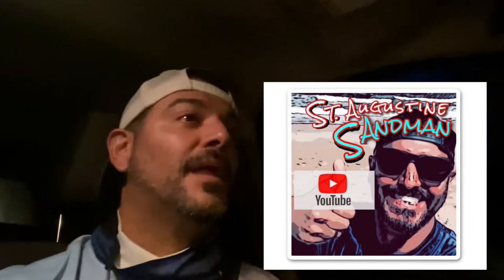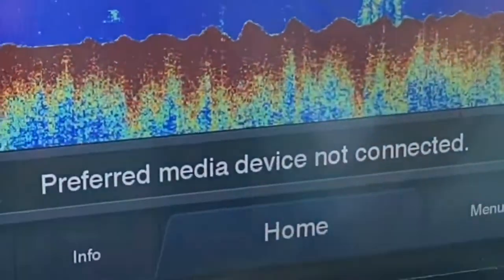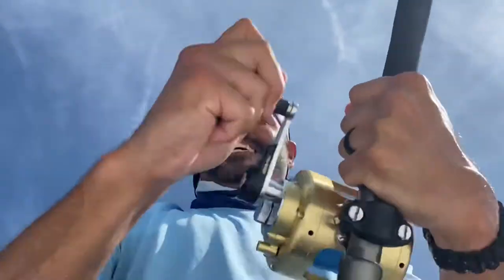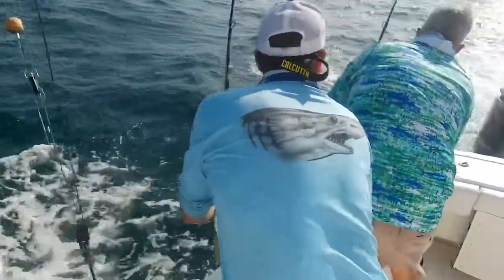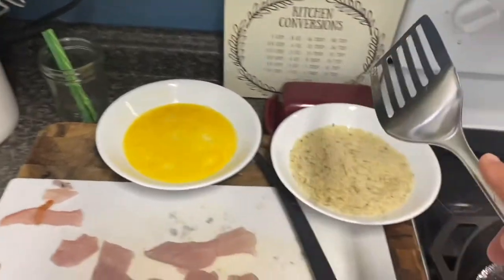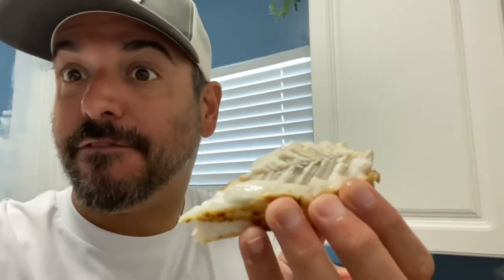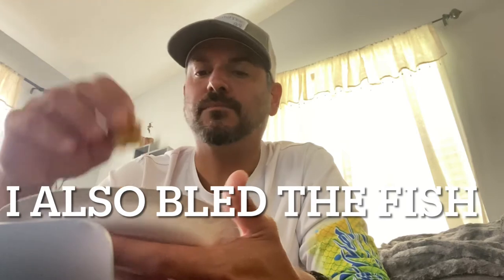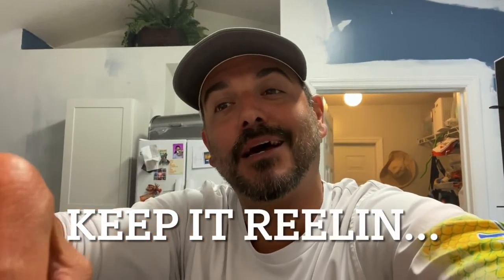Which LURE WORKS? I COOKED a NEW FISH SPECIES. *Taste test*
Ballyhoo & Skirt lure combo

Aboard the "Kim Anne" with Captain Jim Cochran and First mate Tom.